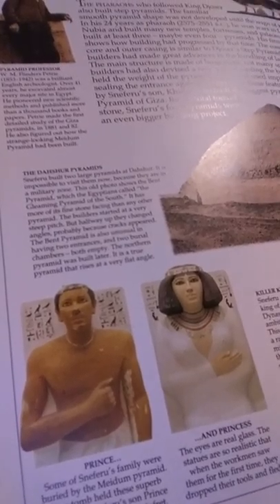Prince Rahotep and his wife Nofret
It's just odd to me that these stunning statues, are never shown, or that Prince Rahotep is mentioned.  How come these documentaries never talk about him or his brothers?  Or show these statues?